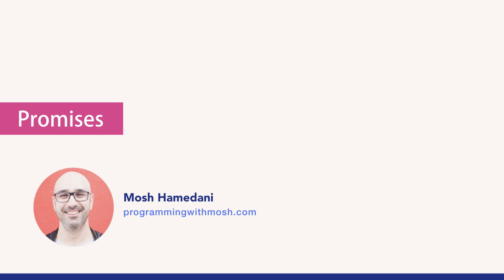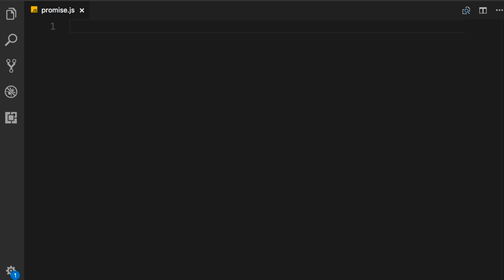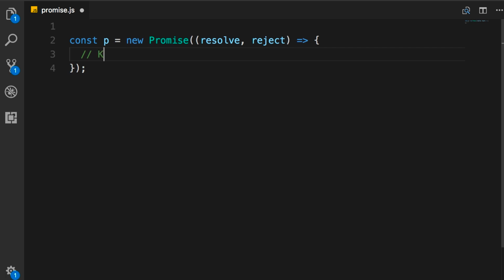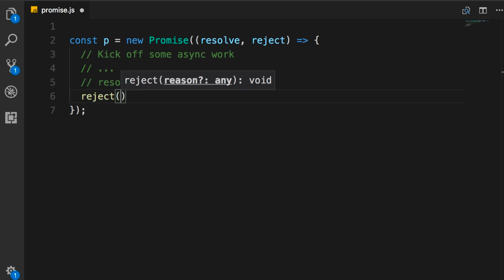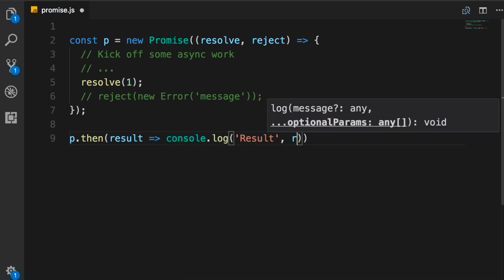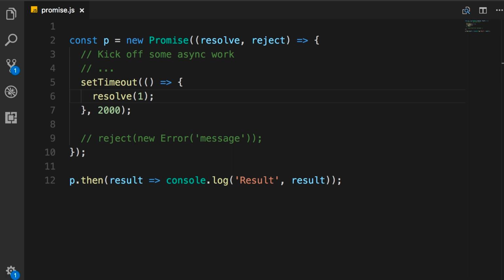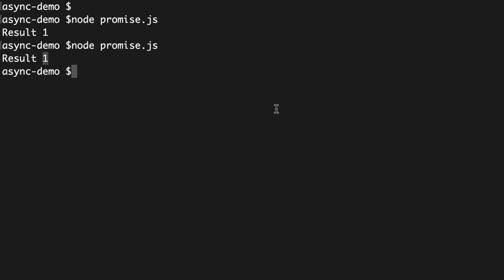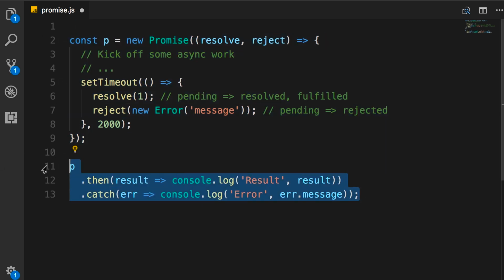April 11, 2023(1)